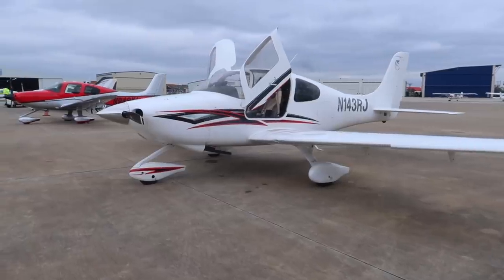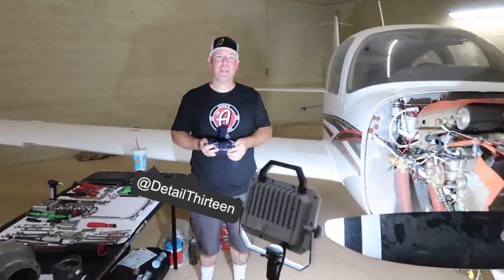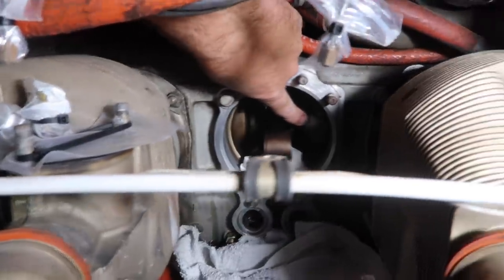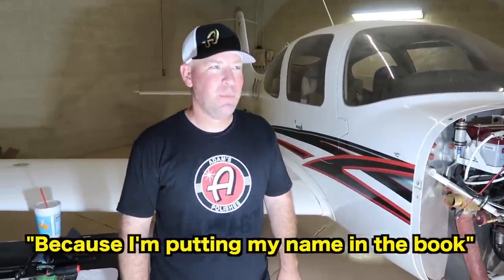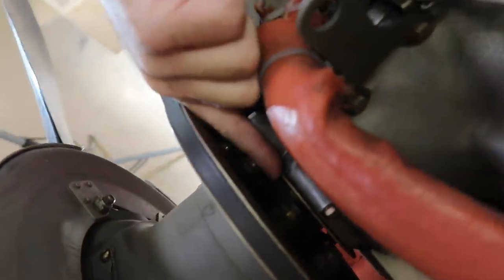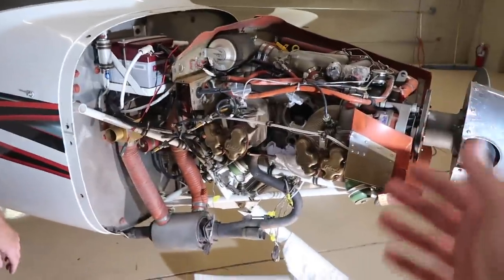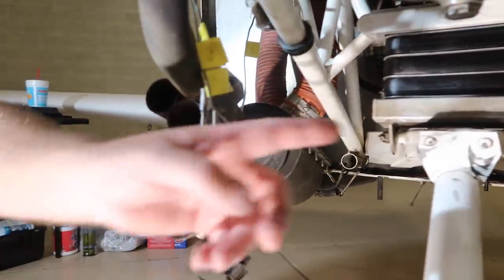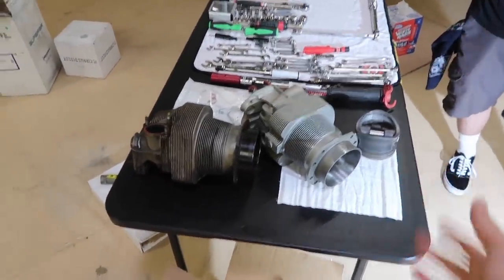Cirrus Expert Tells Us Everything Wrong With Our Cheap SR20!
Today we have an expert cirrus mechanic take a look at our 2003 Cirrus SR20 G1. We bought the plane earlier this year, and flew it home 1000 miles to AZ. It was by far the cheapest Cirrus for sale in the world! What could go wrong? What will he find? In this video we go over the numerous items he found and show fixing them! Cylinders, brakes, avionics, etc. Yikes!